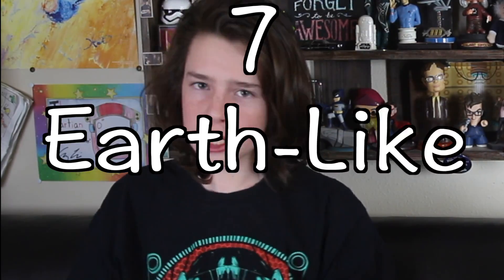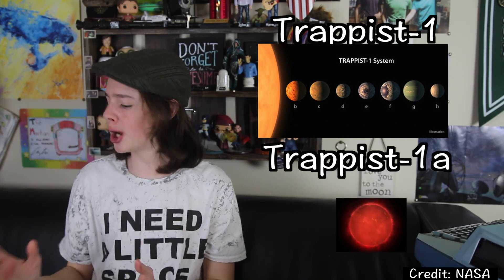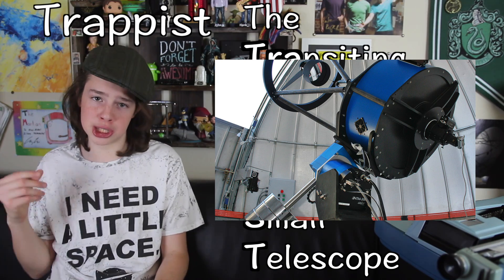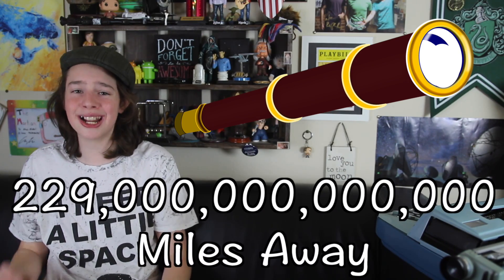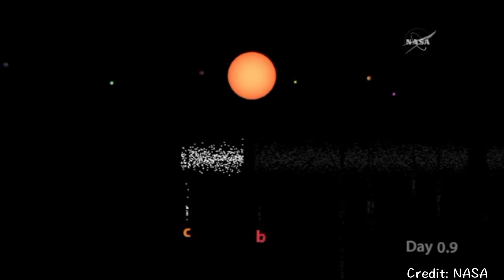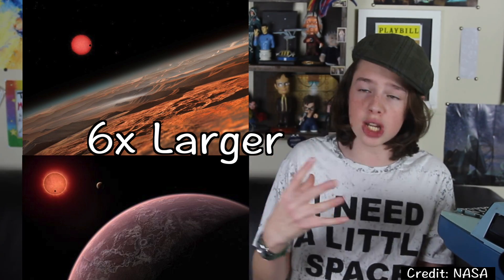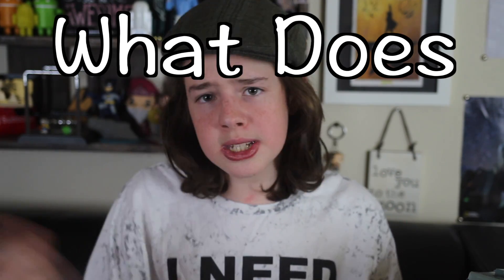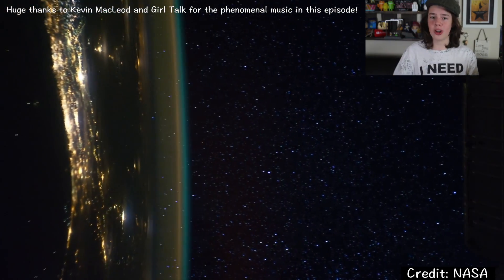There are 7 NEW PLANETS?! Trappist-1 EXPLAINED!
I explore the new planetary system comprised of 7 planets and 1 star, Trappist-1. We explore how it was found, planet statistics, and why they’re so amazing; they could have water and support life. More Below! CLICK SHOW MORE!

All things considered, we’ve had a really solid week. Trappist combined with the Denny’s tweet makes for me just getting psyched.

0:29-0:44: Failing Defense by Kevin MacLeod. Great song! I found it on the YouTube Audio Library

3:50-4:30: This is from Girl Talk’s remix titled “All Day.” Hear me now: ALL DAY IS AN AMAZING ALBUM! I found it a bit ago after CGP Grey recommended it on a Q&A video, and I’ve been loving it ever since. Check it out

If you’re still reading this, it that like button! It means a lot ;)

//Technicality Episode 46//